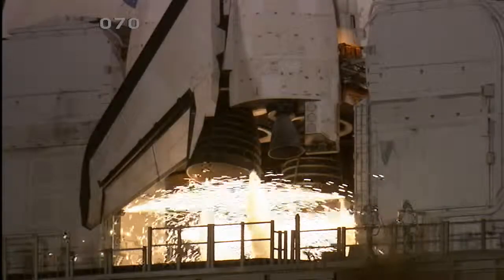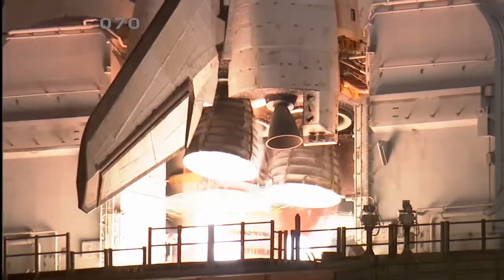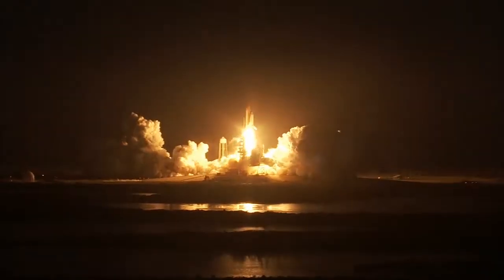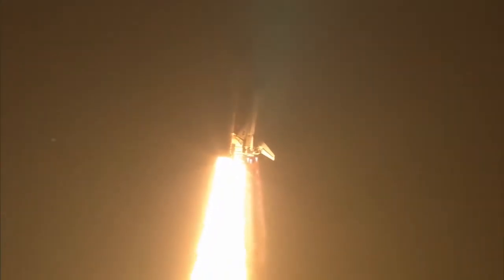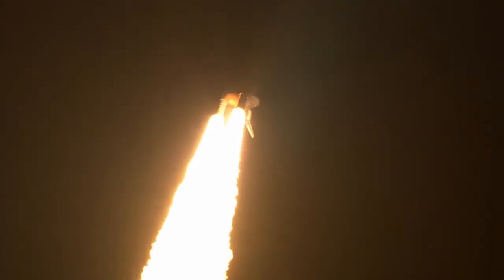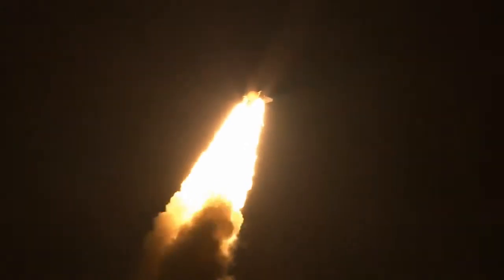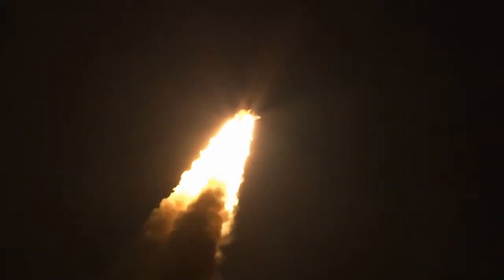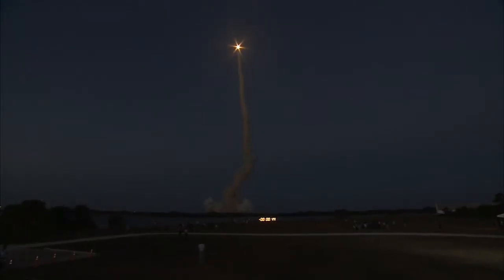STS-119 Space Shuttle Launch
Discovery launched at 7:43 p.m. EDT on the STS-119 mission to the International Space Station. Commander Lee Archambault and crew will install the outpost's final set of solar arrays.